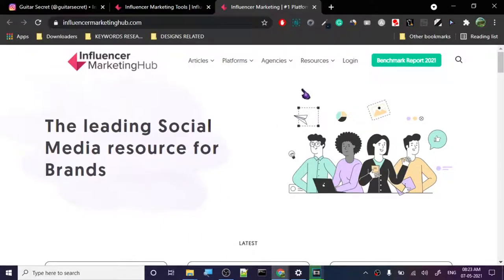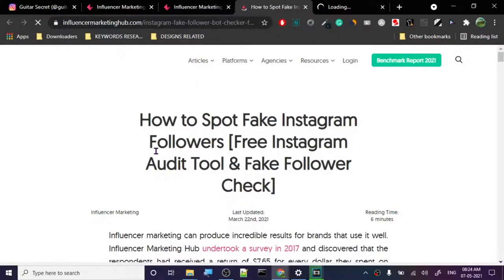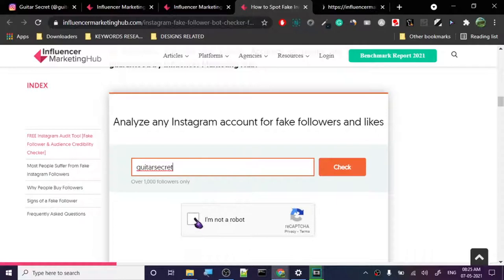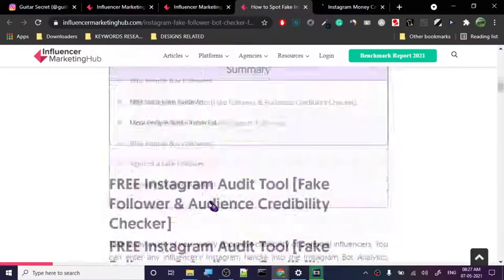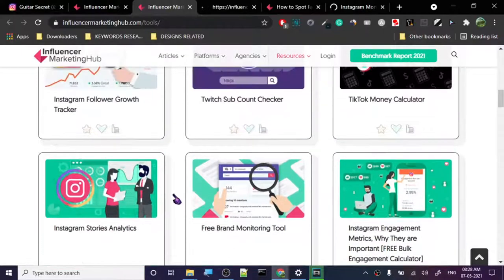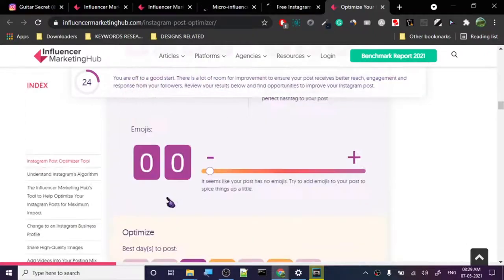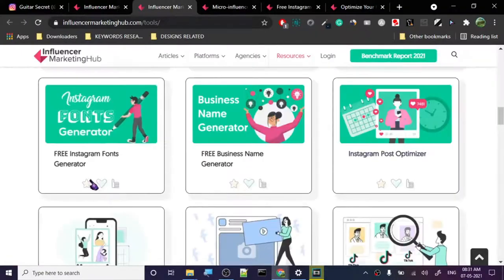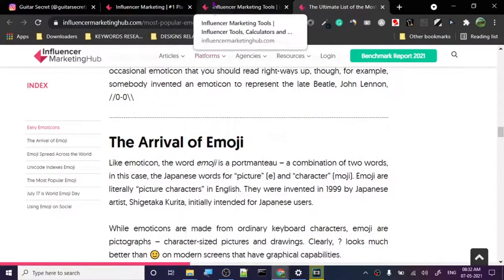Best Free Instagram Influencers Research Tool